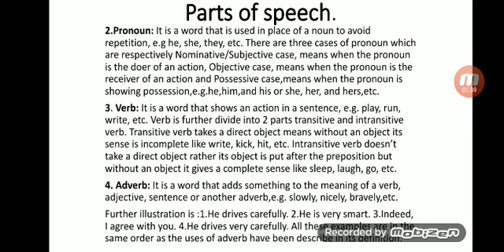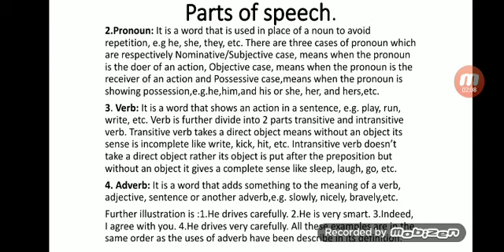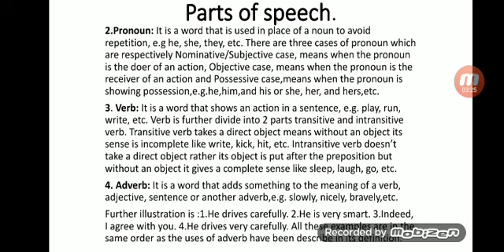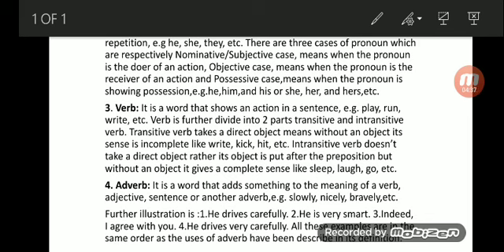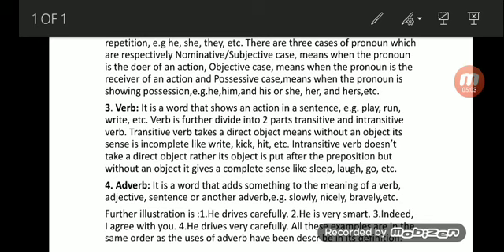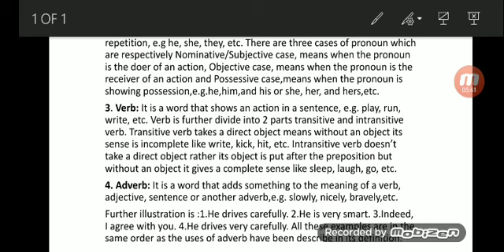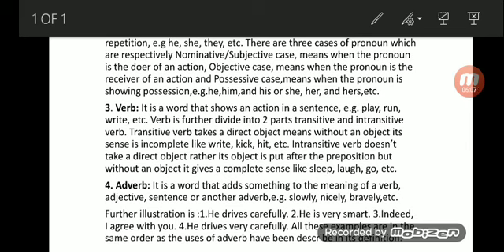Parts of speech :Pronoun, verb, adverb.